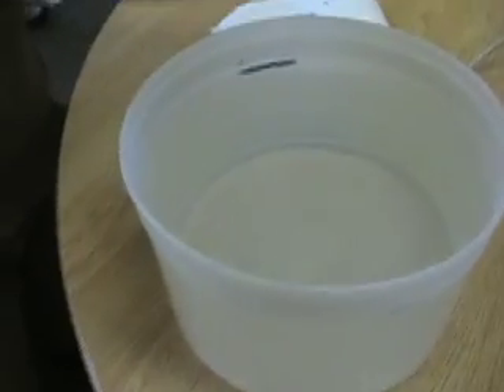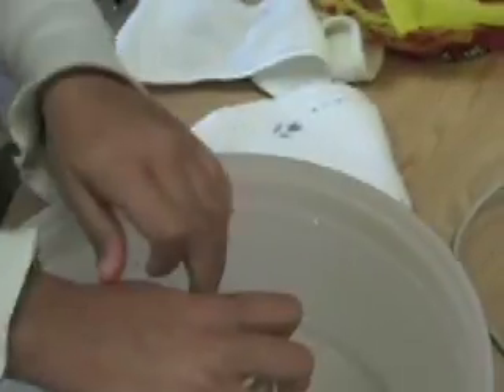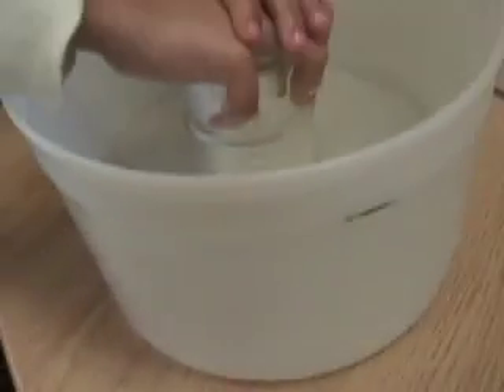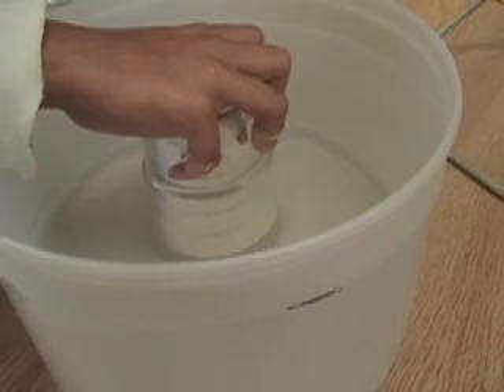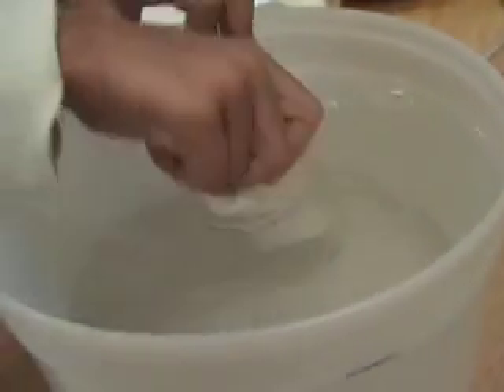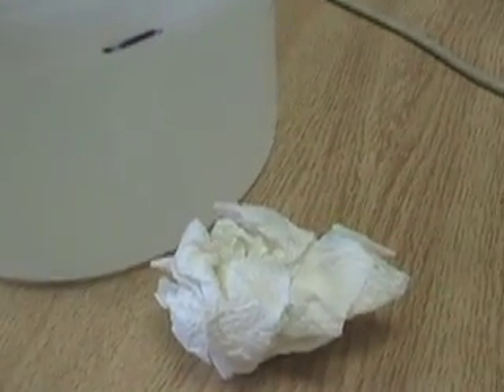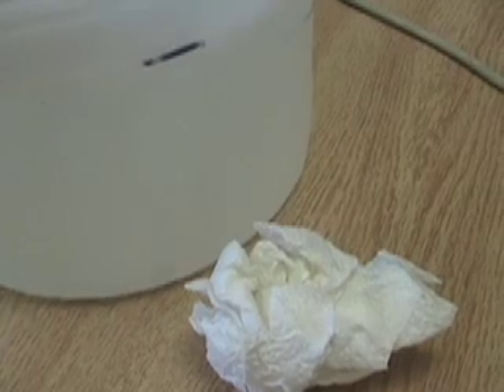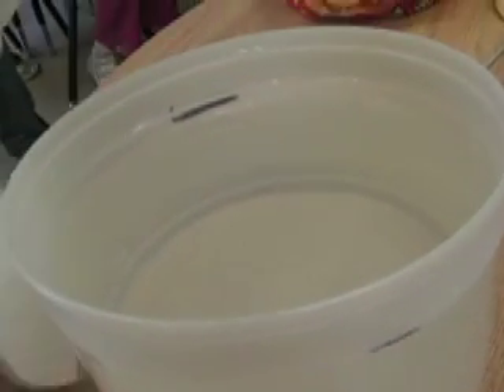Water Displacement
Water Displacement keeps paper dry.